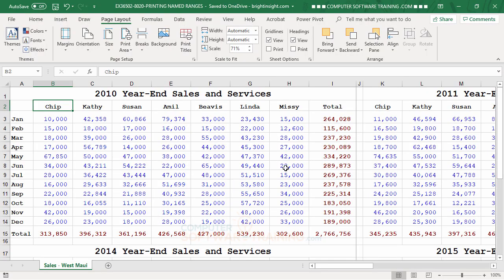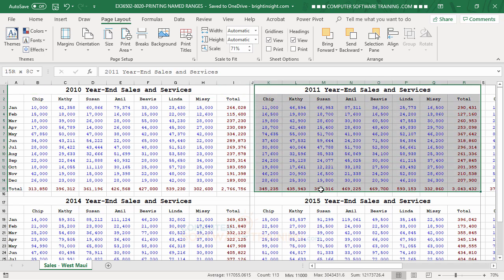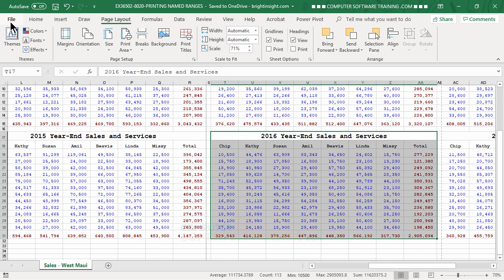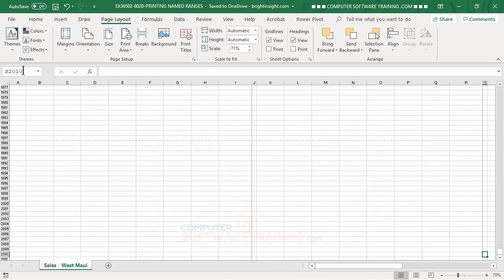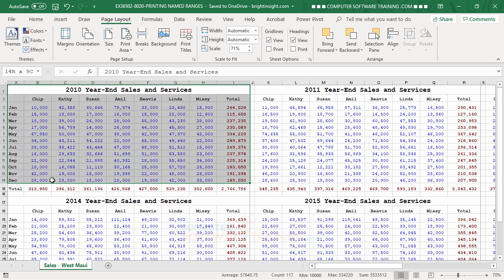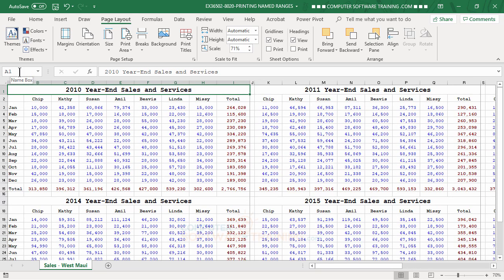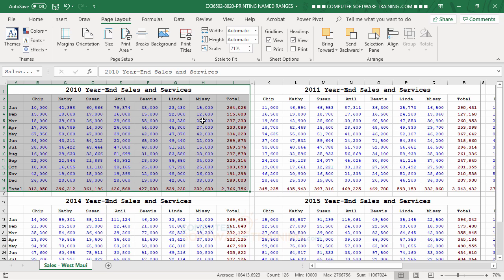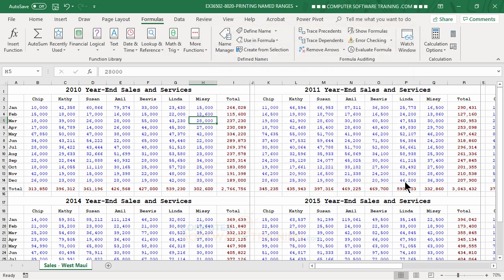EX-02-24 – Print Named Ranges: Targeted Excel Output with Maximum Control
Want to print only the important part of your worksheet without cropping, hiding, or adjusting anything else? This lesson shows you how to use Named Ranges to define exactly what prints—giving you pinpoint control over Excel output without disturbing the rest of your layout. As part of mastering how do you format Excel cells for clean, professional results, learning to print by named range is a powerful step. You’ll learn how to create and manage named ranges, then use those names to define the print area for quick, repeatable printing. Whether you’re printing reports, summaries, input forms, or labels, named ranges let you isolate just the content you want—without scrolling, selecting, or modifying the sheet itself. We also show how to combine named ranges with non-contiguous selections, custom views, and even macros for more advanced use cases. This is formatting discipline at its best: no clutter, no confusion, just focused output every time. If you’ve ever had to reselect the same area over and over—or explain to someone “just print this part”—this trick will save you time and keep your output clean.
📊 Explore Our Complete Excel Course Lineup